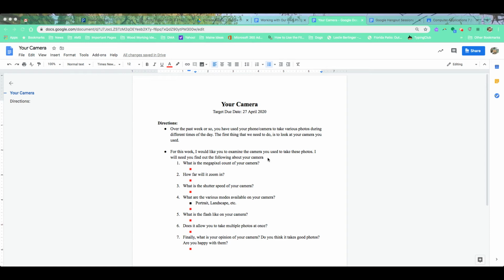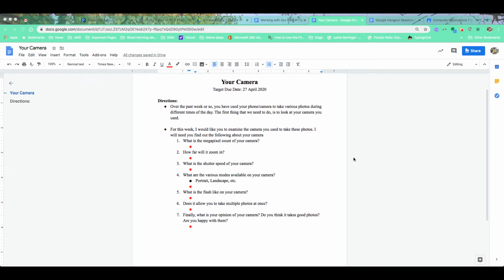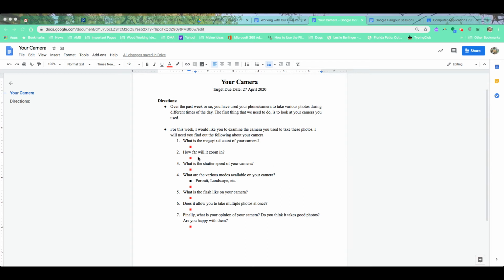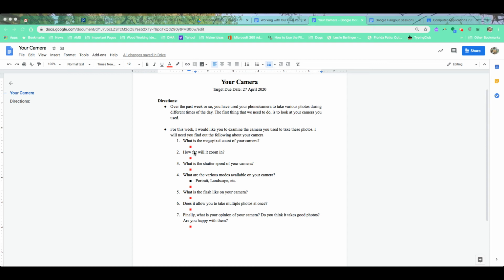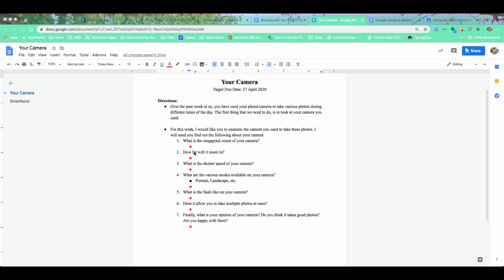Week 4 Assignment Directions